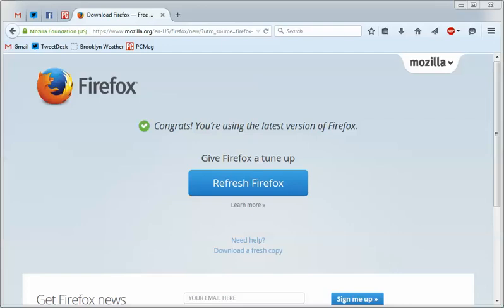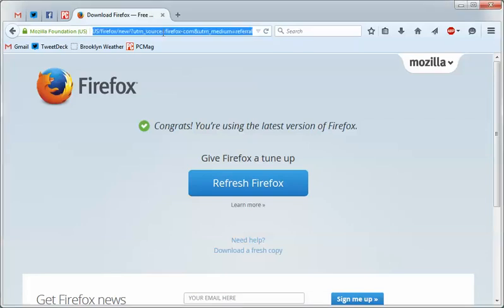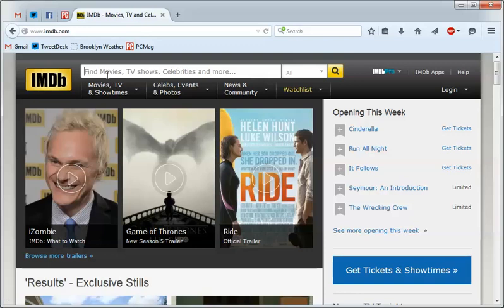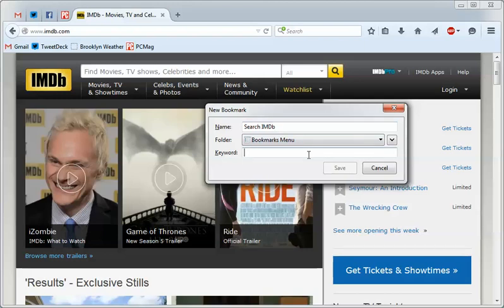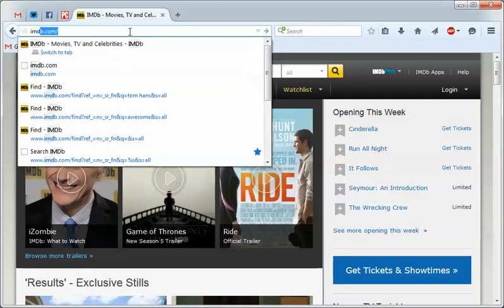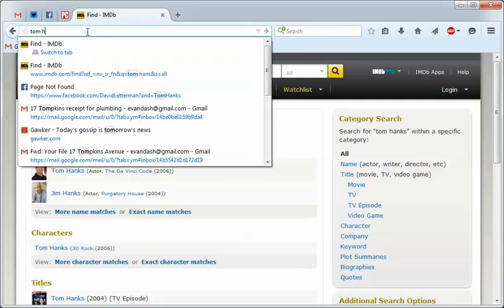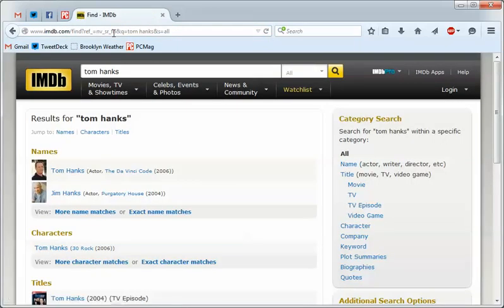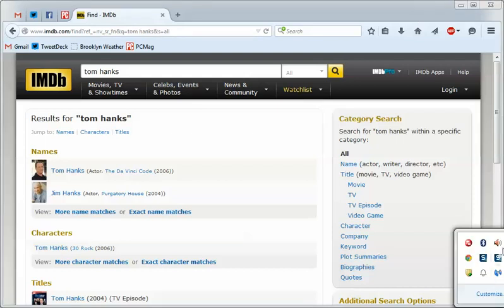Firefox Tips 1: Search Inside Any Website From Your Browser Bar--With Keywords!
Learn how to search directly into any search bar on the Internet.